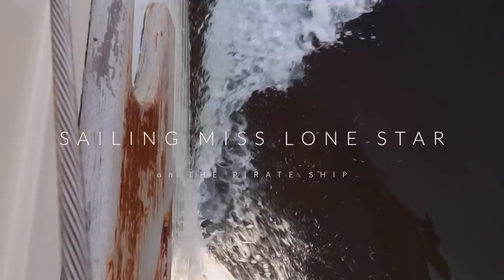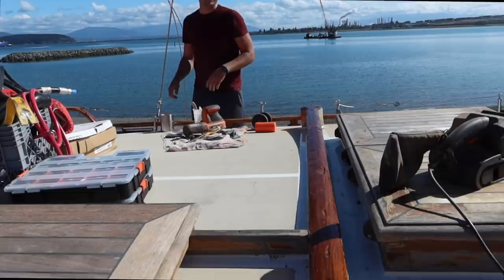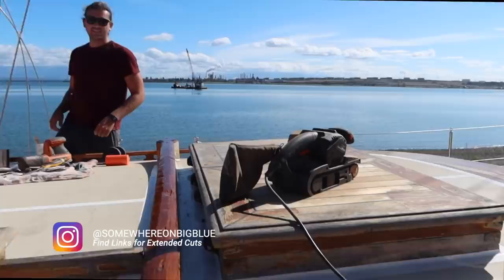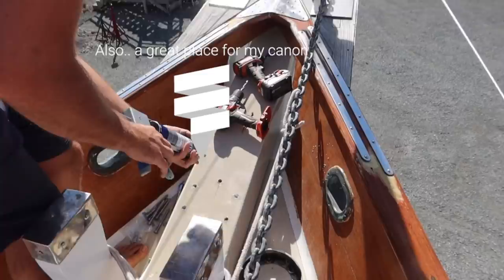BIG Splash SLOW Sink | PIRATE SHIP S13E10